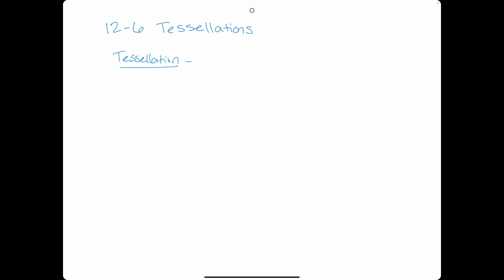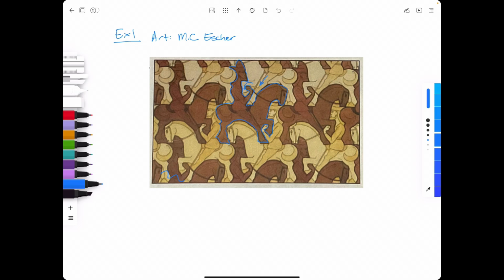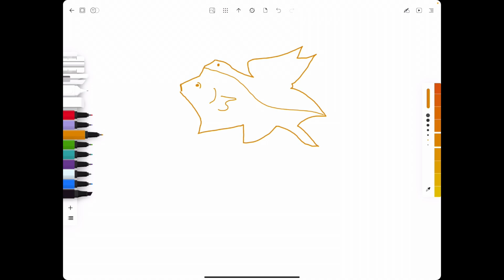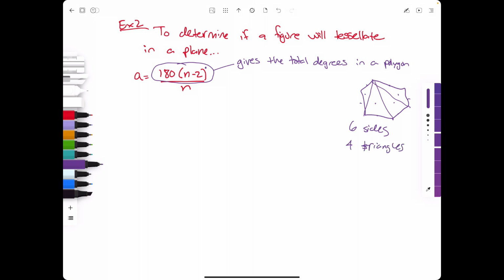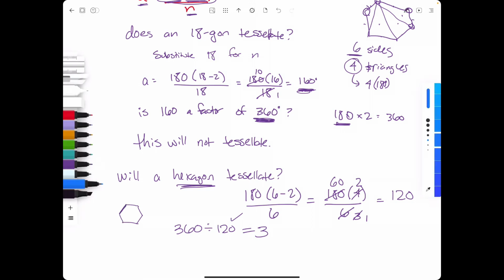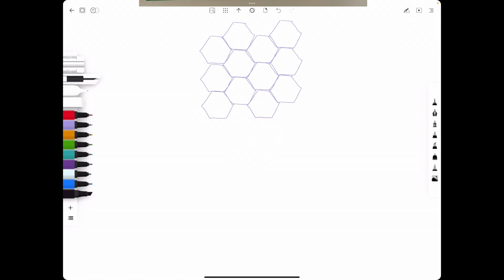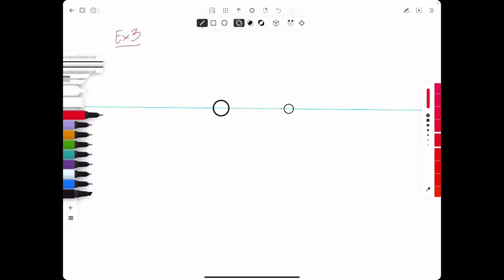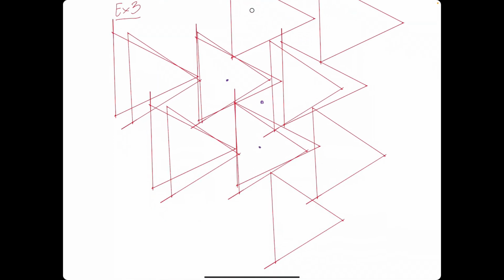Geometry 12-6 Tesselations